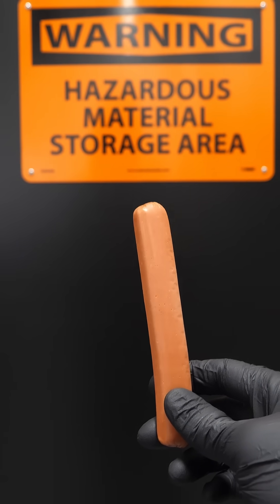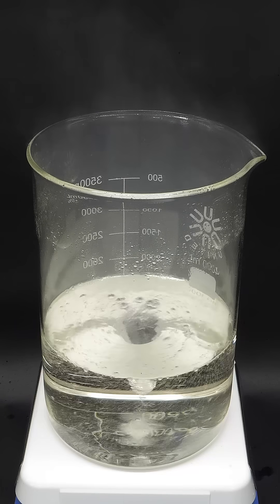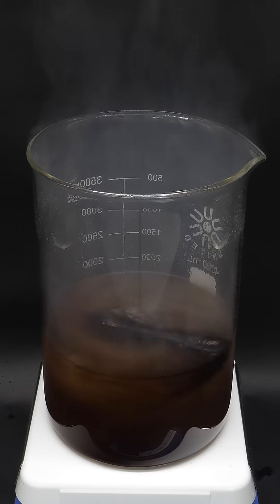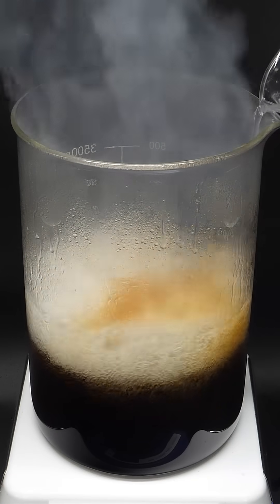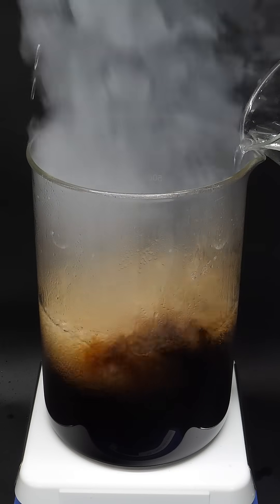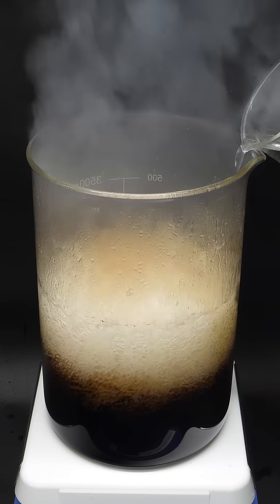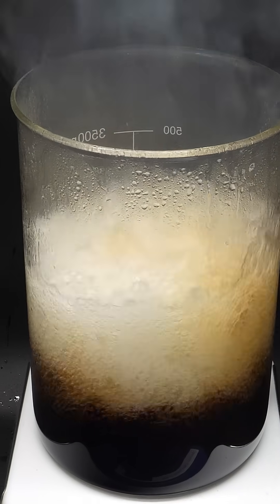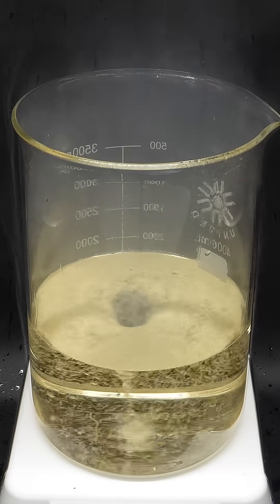Vaporizing a hot dog in acid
Okay so today, I've decided to dissolve my wiener in acid. I'm not just going to be using any acid though, and I'm going to be using something special, called piranha solution. It's a hot and angry mixture of sulfuric acid and hydrogen peroxide, and I basically just have to drop it in.

WARNING: Piranha solution is EXTREMELY dangerous. It can even be explosive when mixed with the wrong things, and can shred just about anything organic. It was handled properly in a controlled environment. Please do not attempt this.